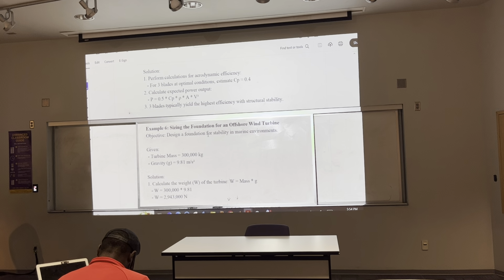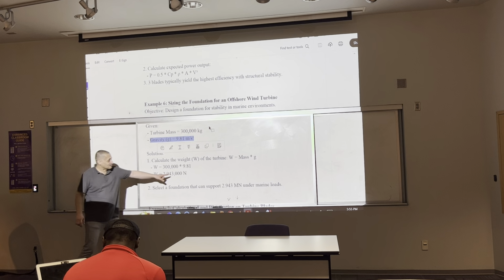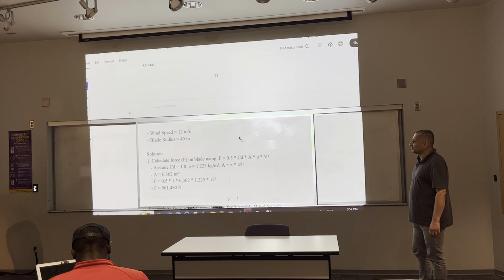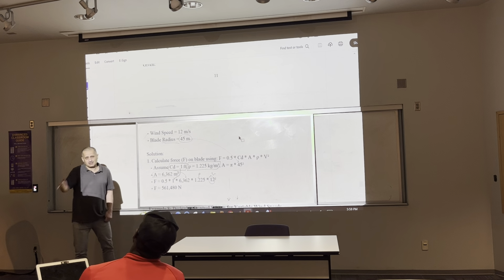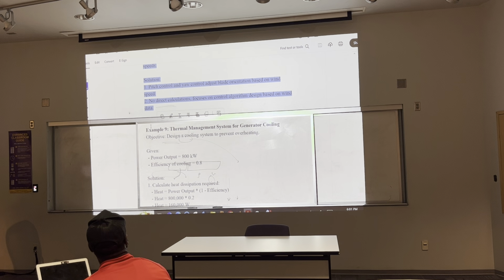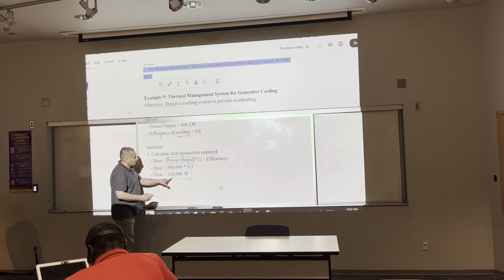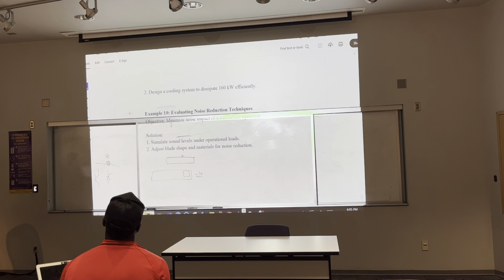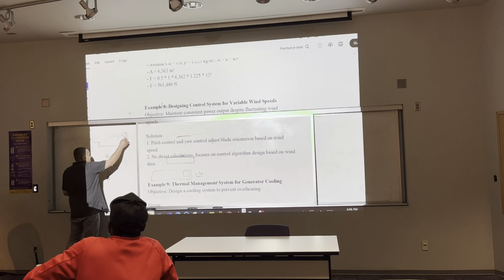ELEG 6386 - Renewable Energy Sources – Day 11 (11-06-2024) Part 2